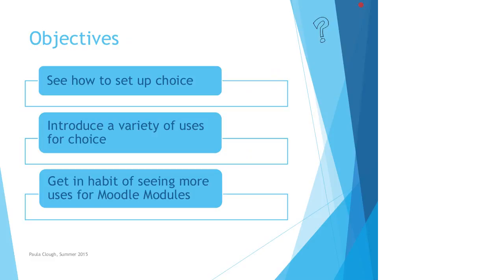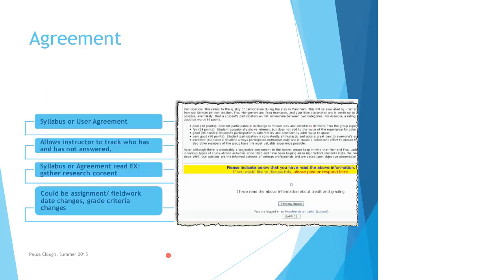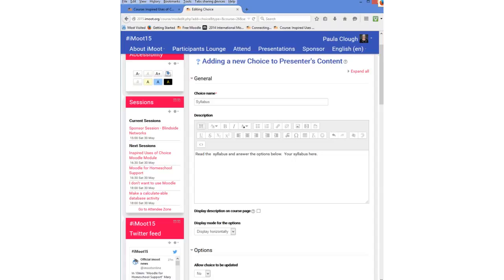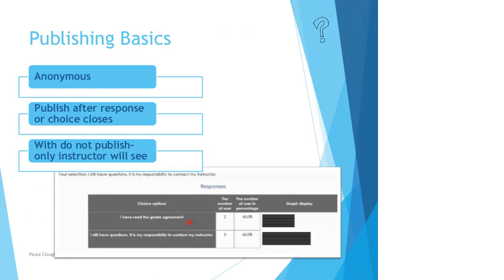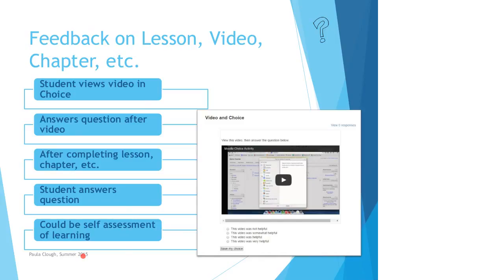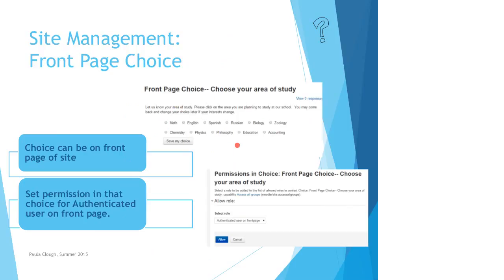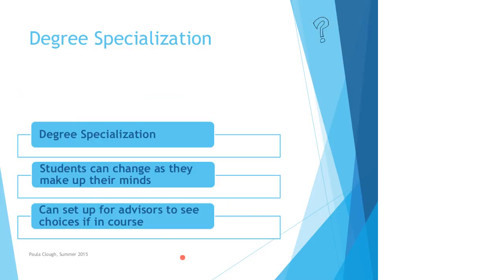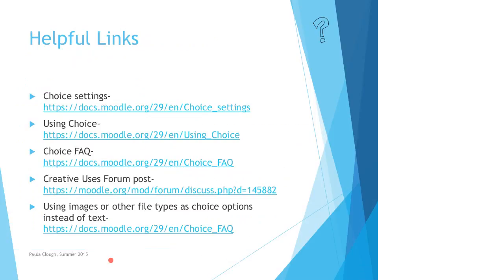Paula Clough - Inspired Uses of Choice Moodle Module - iMoot 2015 (Ver. 2)